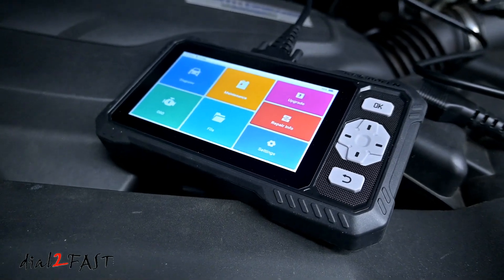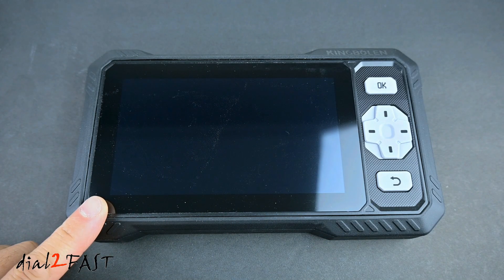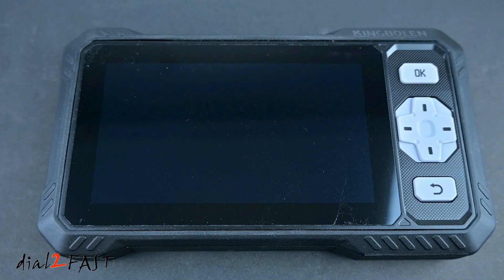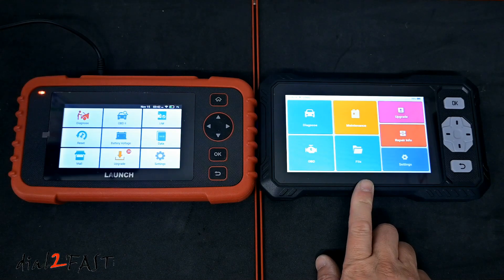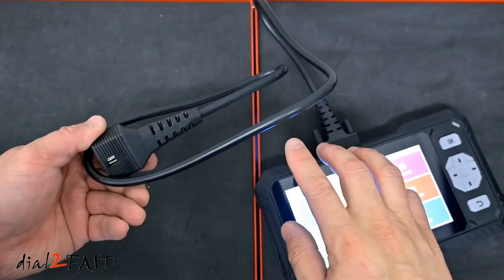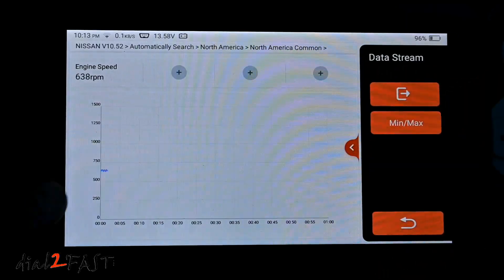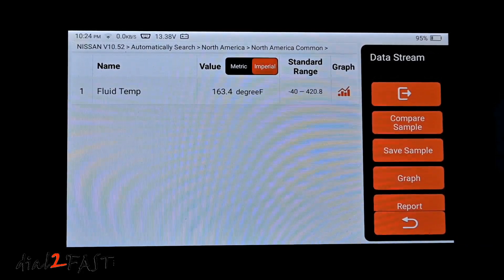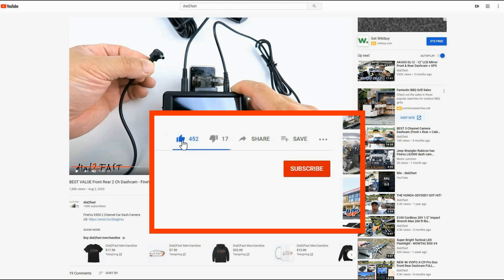$180 KINGBOLEN S608 OBD Diagnostic Scan Tool | Free Lifetime Software Update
In this video I will review the Kingbolen S608 OBD Scan Tool. This is a 4 system diagnostic tool (ECM, TCM, SAS, ABS). It also has 9 service reset functions and support bi-directional functions. This is a very affordable scan tool and you get free lifetime software update. Make sure you watch the entire video as I will show you all the functions on this tool.